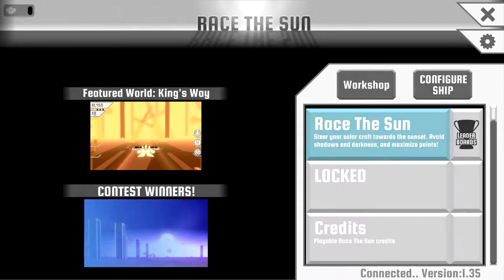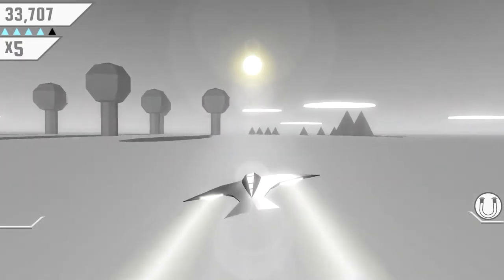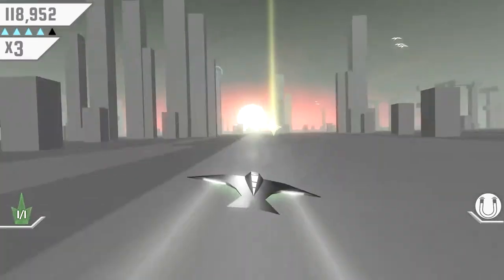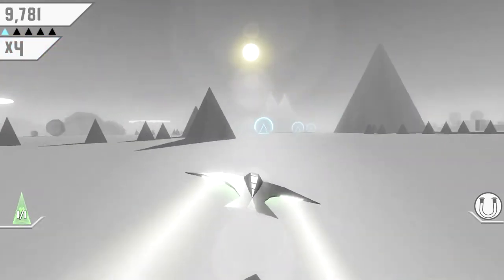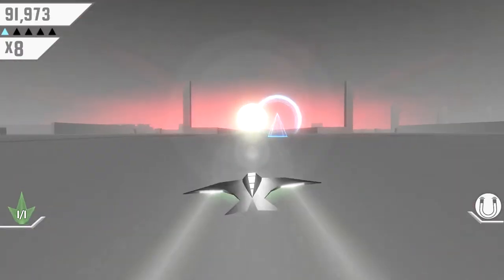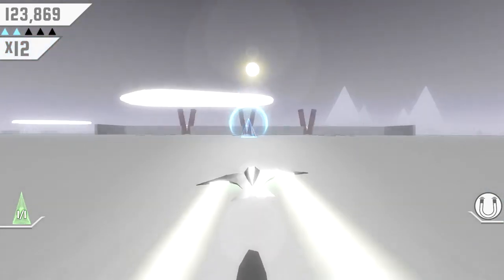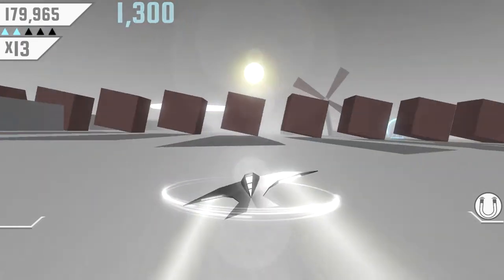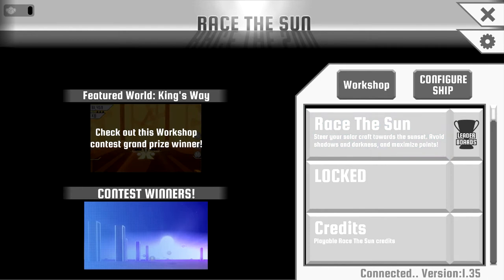Patrick Plays... RACE THE SUN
You'll find me racing the sun! :D

Music used in outro is Smart_Riot found on YouTube's FREE TO USE music page